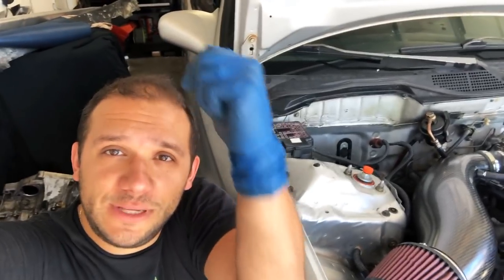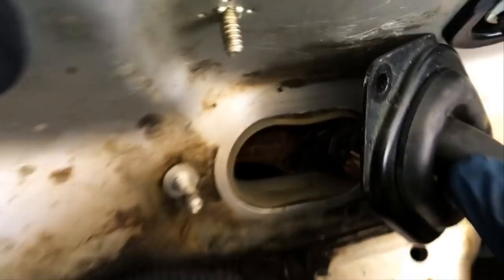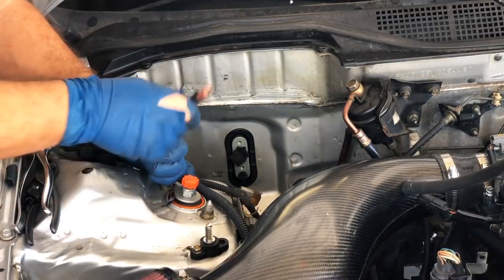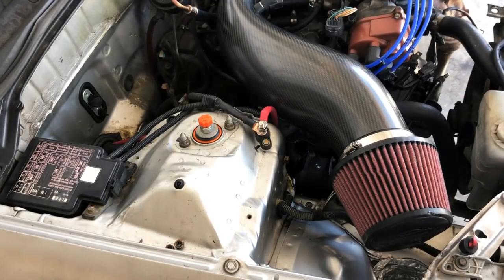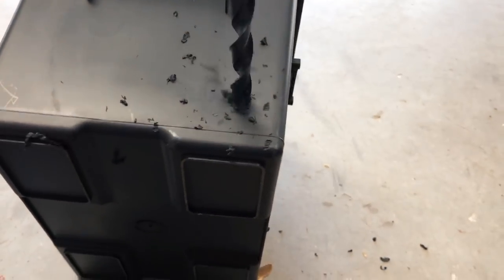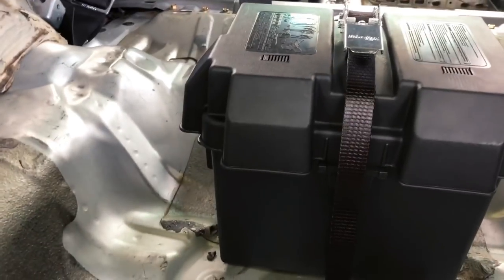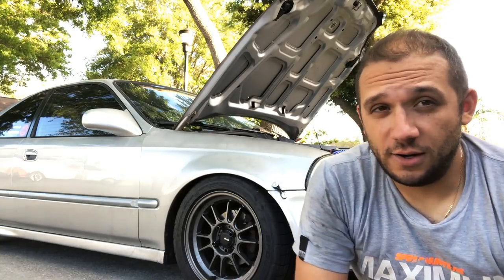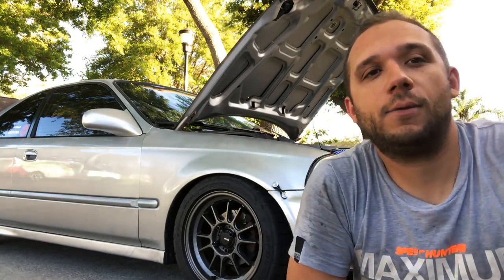Relocating my Battery to the Trunk Project Civic EK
Travis shows the steps and parts it take to move the battery to the trunk.

Go to RHD Performance for all your parts needs!